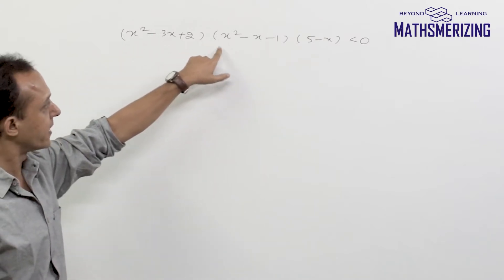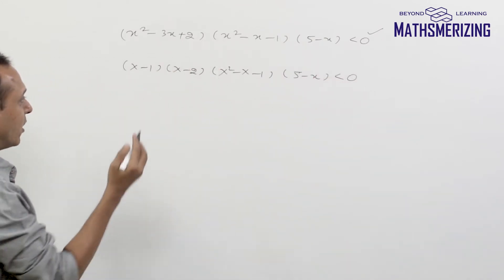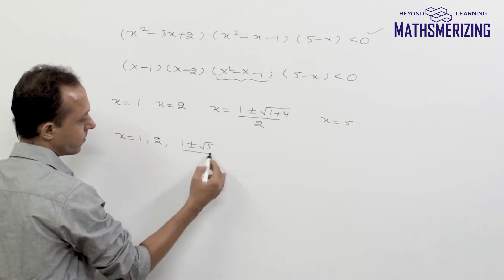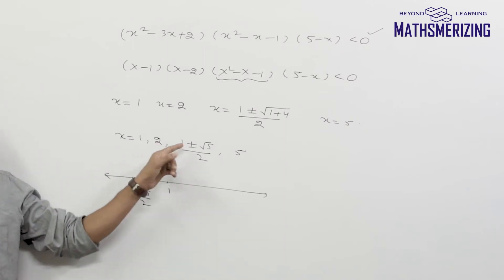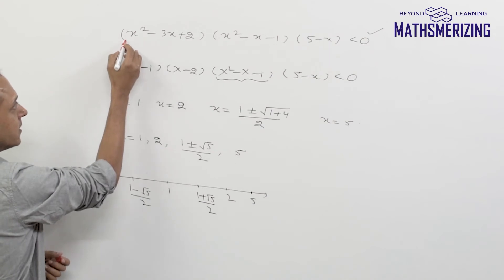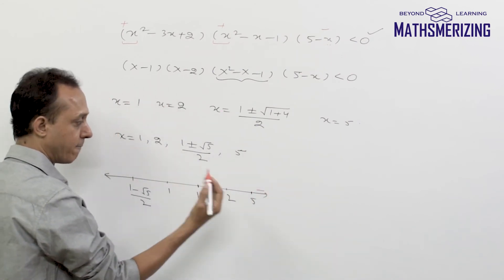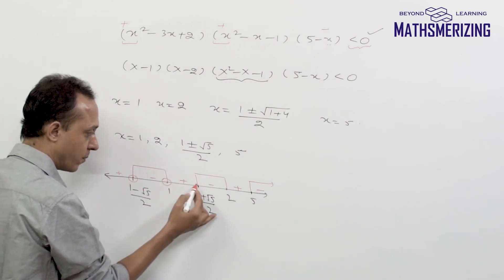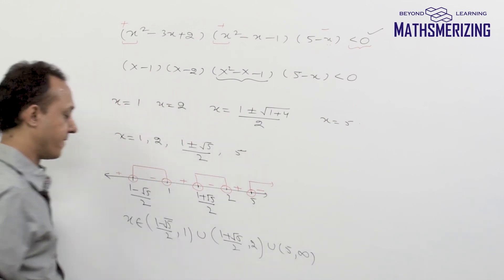Solved example 2 : Wavy curve method (x^2-3x+2)(x^2-x-1)(5-x) is less than 0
Learn the nuances of Wavy curve method in 5 minutes.